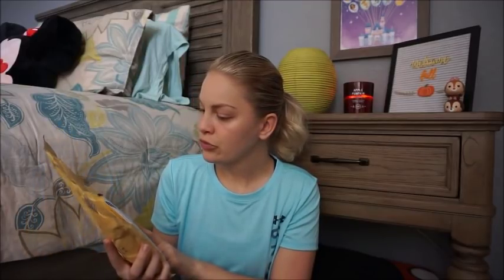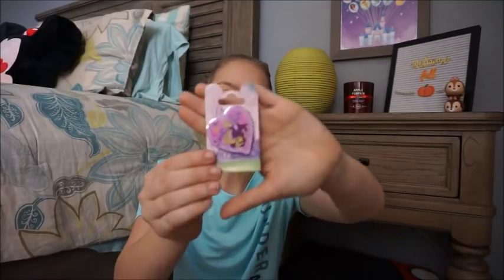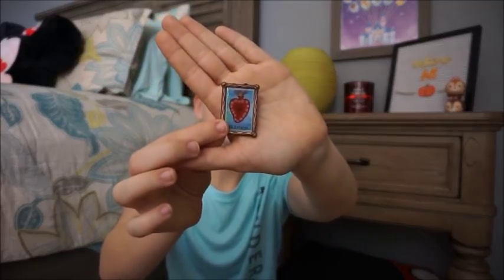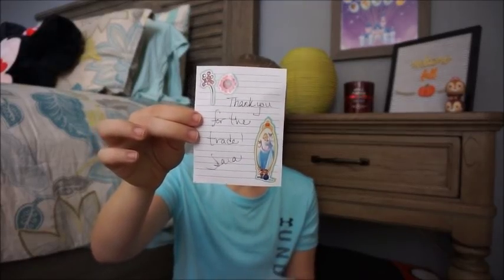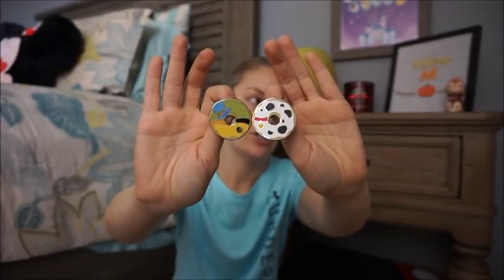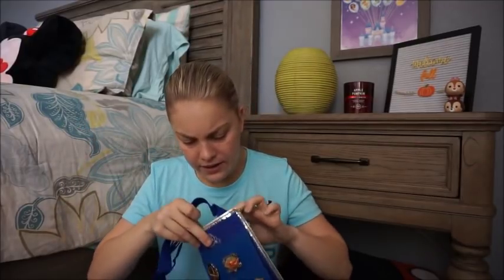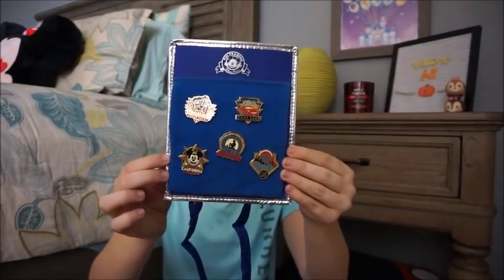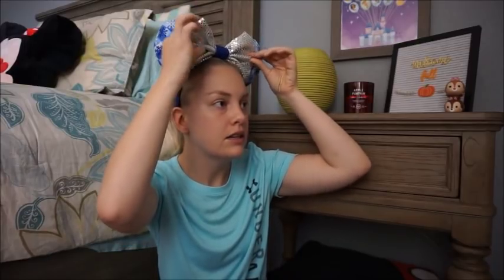Lifestyle: P.O. Box Mail - November 2018!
Hey guys! Sorry there was no video on Monday. I was especially busy during my Thanksgiving Break with our new puppy Elias (if you'd like to see him and our first night/first full day with him, I have a video uploaded you can check out). I did some pin trades on both Disney Kittee's Pin Facebook group as well as another pin trading page and all of the packages finally made there way to me, and here I am unboxing them for you. I hope you enjoy! :)